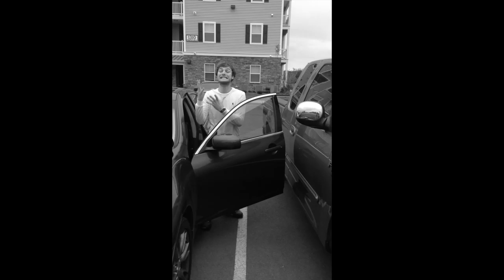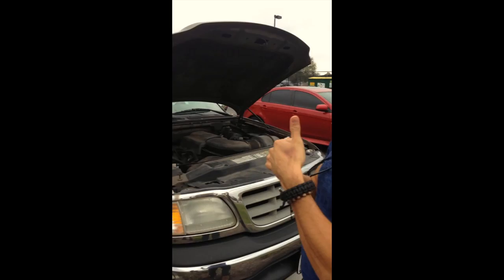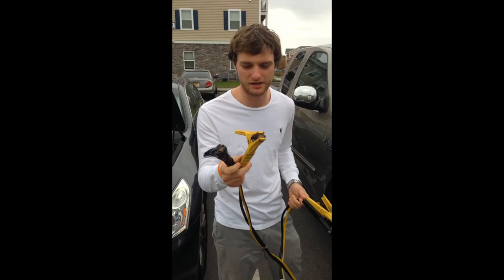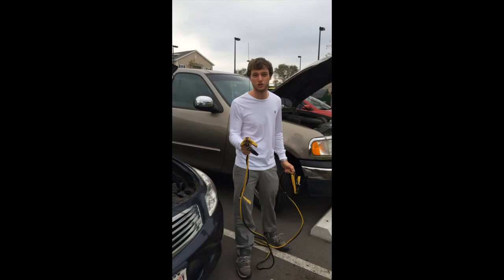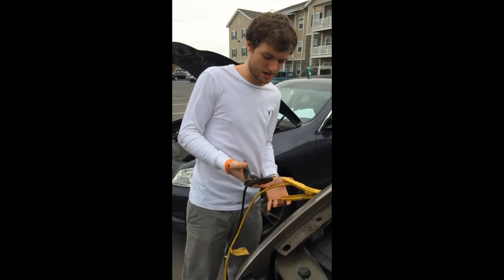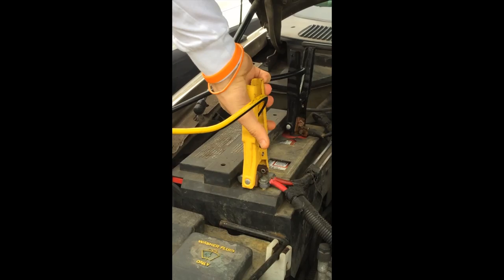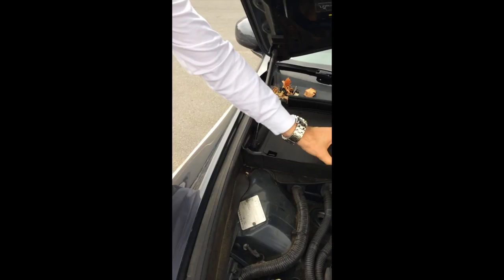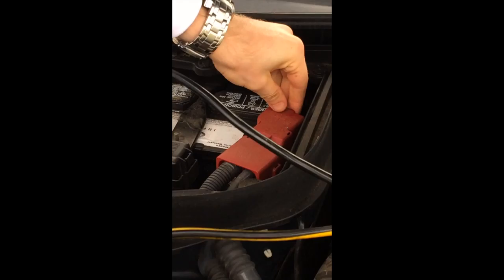My Movie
Not Ready